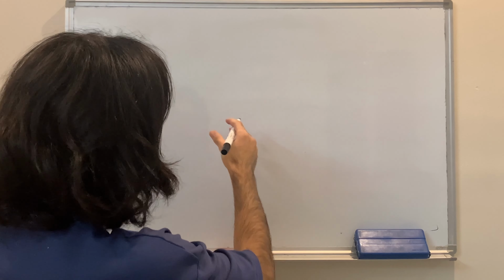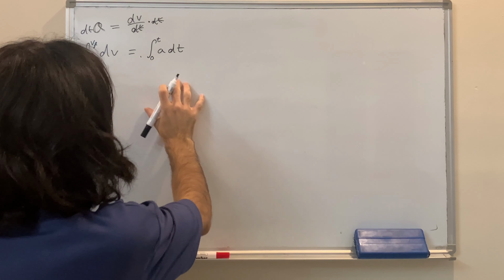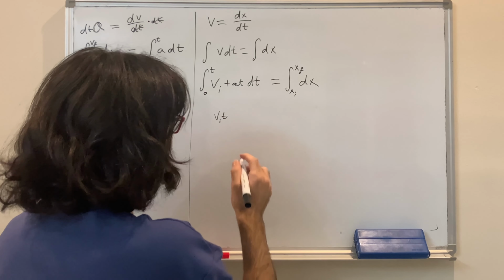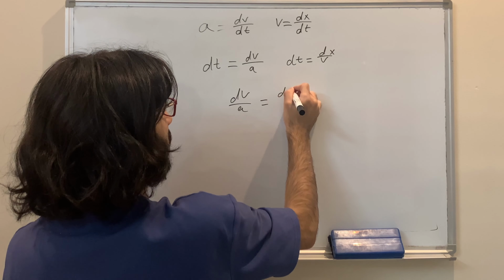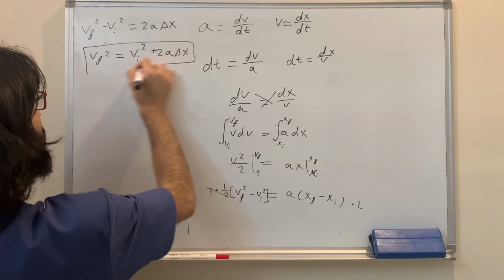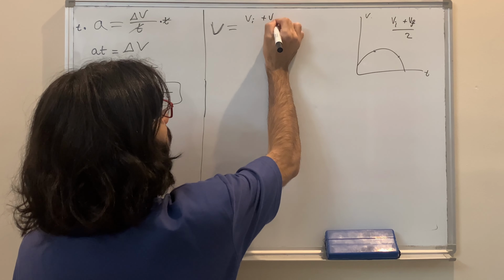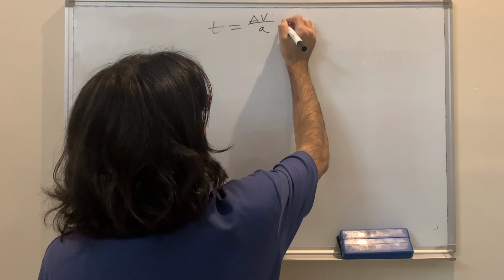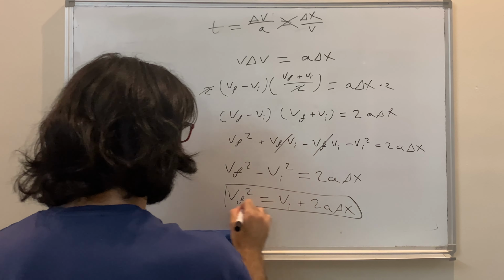Deriving the equations of motion using calculus and algebra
I’m just deriving the kinematic equations.

Timestamp:

0:00 Deriving using Calculus
9:45 Deriving using Algebra